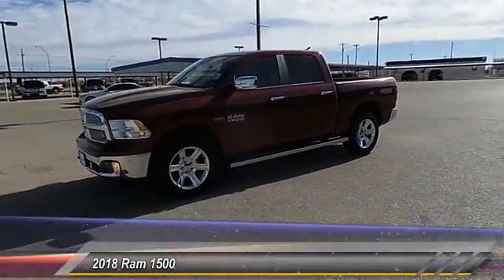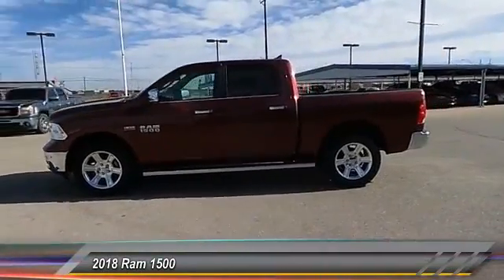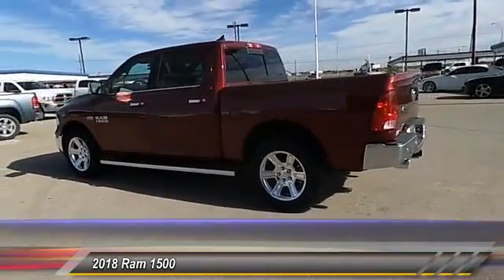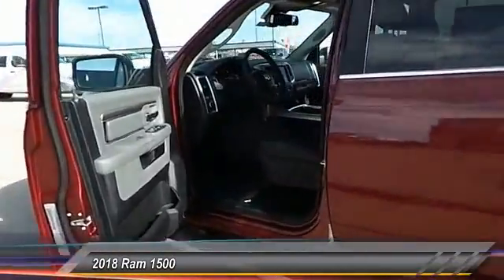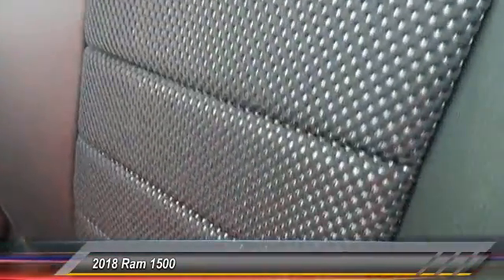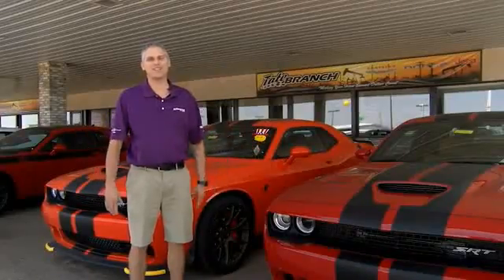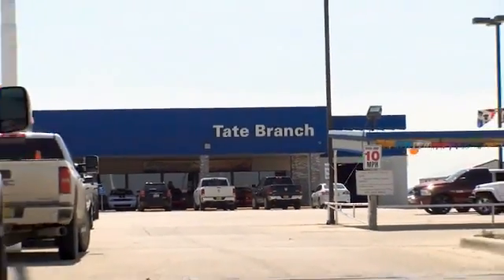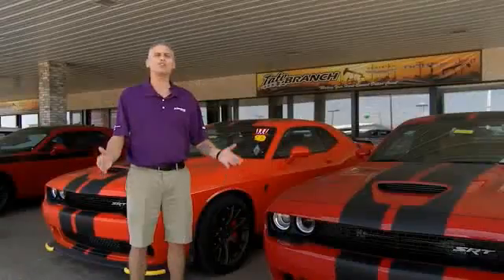2018 Ram 1500 Hobbs NM 7237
2018 Ram 1500 SLT 4x4 Crew Cab 5'7 Box

NOTITLE